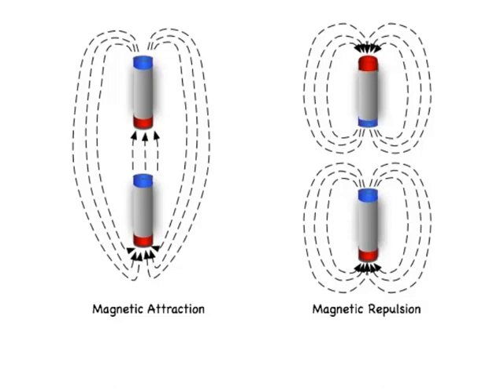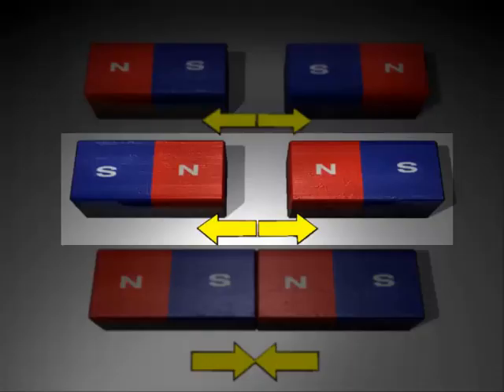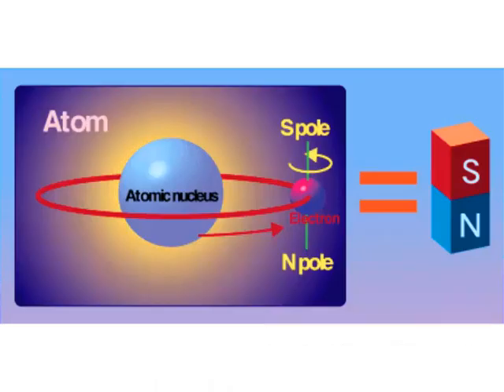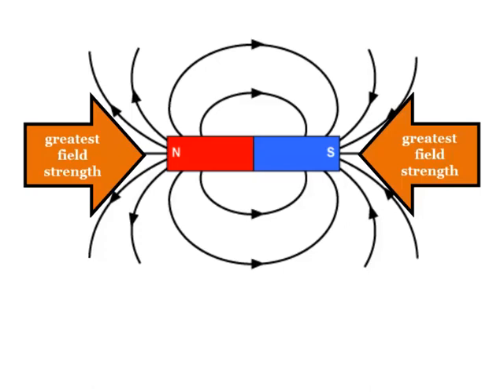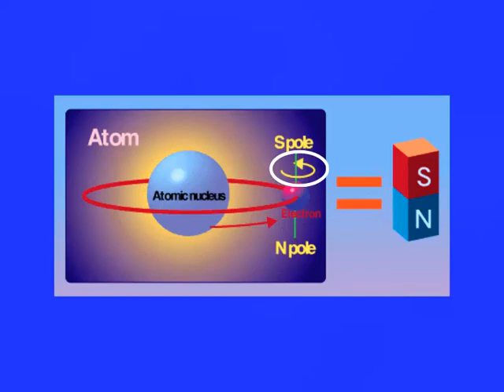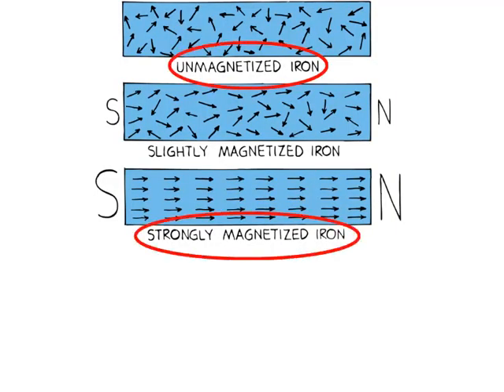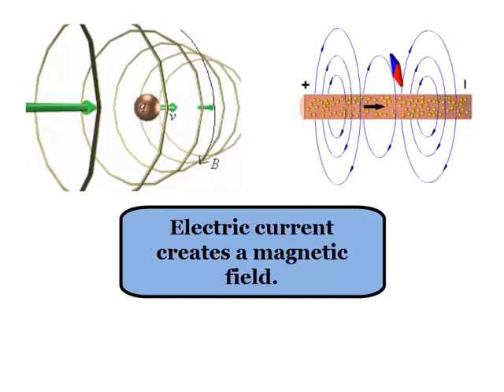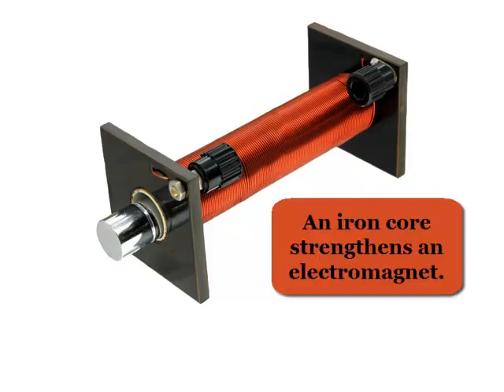36.1 - Magnetic Poles and Fields